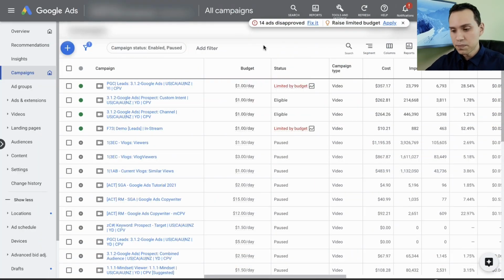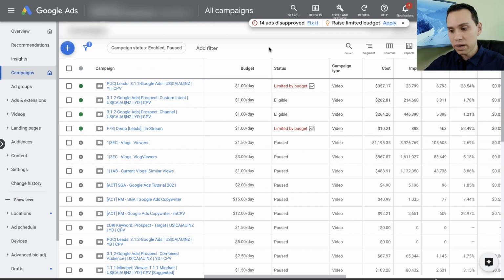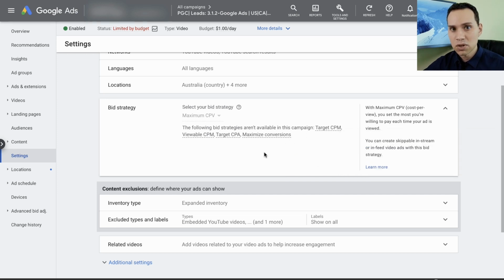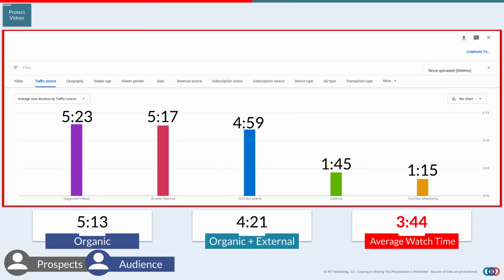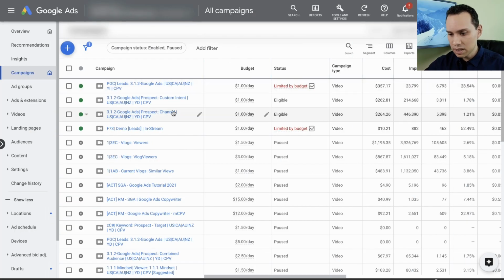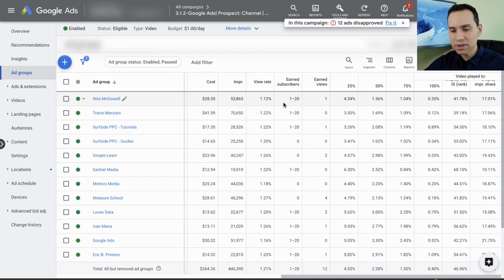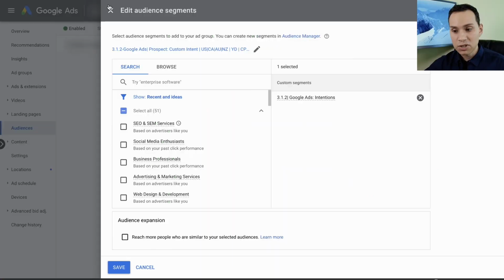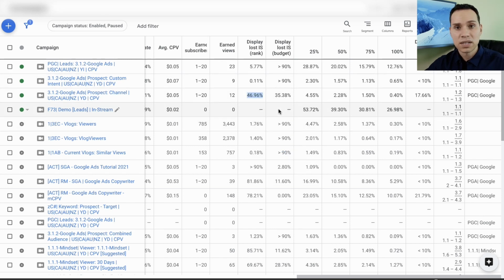5 Tips To Run Profitable YouTube Ads : More Subscribers, Leads, and Sales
The youtube advertising platform is constantly changing. It can be hard to keep up with all the changes, new features and best practices. In this guide, you'll learn the best tips for running successful ad campaigns on Youtube. This guide covers everything from creating your first campaign to optimizing your campaigns for maximum conversion rates.

📔 Table of Contents:
0:00 - Intro
0:12 - Find Viewers
2:40 - Save Money
5:59 - Protect Videos
8:24 - Analyze Data
13:02 - Scale Campaigns
15:33 - Outro

5 Tips To Run Profitable Youtube Ads In 2022: More Subscribers, Leads, and Sales

YouTube ads are a great way to grow your channel, but it's hard to tell if you're really getting the most out of them. That’s why in this YouTube Ad Tips tutorial will share with you the basic youtube ads tips and guidelines to help get you on your way to a successful youtube ad campaign...

YouTube the world's second-largest search engine? With over two billion subscribers, YouTube advertising provides a lot of options for you to reach out to potential customers. You can start reaching more qualified leads and converting them into sales with a specialized YouTube advertising plan.

You're not alone. Getting the right number of subscribers and viewers for your YouTube channel can be incredibly difficult, especially if you don't have a lot of money to spend on ads or other marketing efforts. Youtube ads can be difficult at first to figure out but we cover everything you will need to know in terms of youtube ad formats ad costs ad targeting, video ad creation, and more.

You can be successful on YouTube if you know the right strategy, but there is so much information out there that it's easy to get overwhelmed. One you have a feel in youtube ad you can then get really specific and start paying more for those youtube ad view rate because you know they are worth the extra cost while you can eliminate others that aren’t a good fit.

Leverage youtube ads to generate leads for your services or digital product business. This YouTube Ad Tips video provide step-by-step instructions on everything to optimizing your videos for maximum growth. It will teach you what works, so you can start making money from day one! This video tutorial will walk you through these techniques step by step so that you'll never have trouble growing your audience again.

By the time you’ve finished this YouTube Ad Tips to market on youtube you’ll have a good grasp of how to get started.